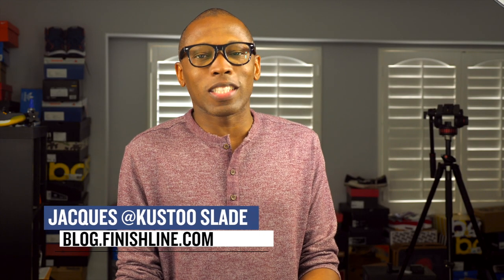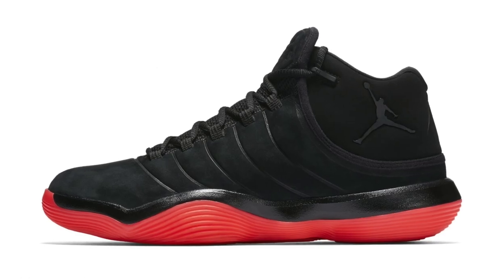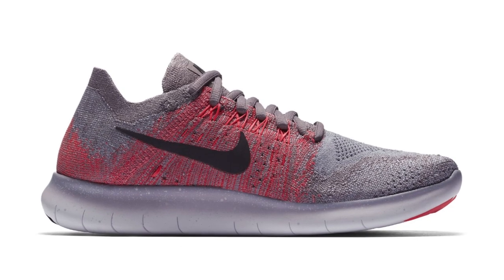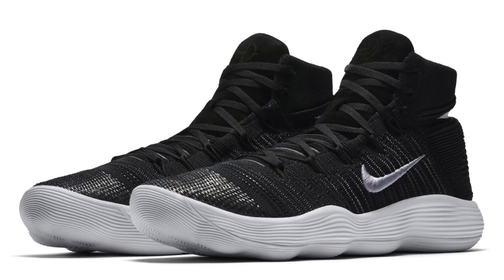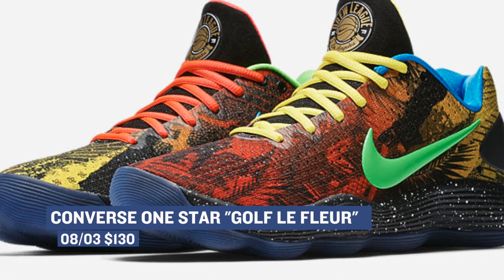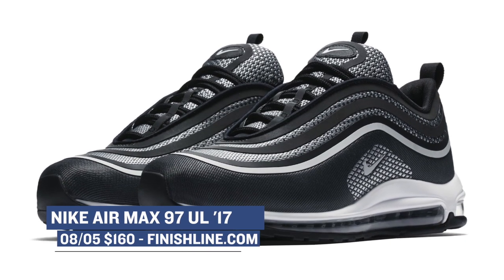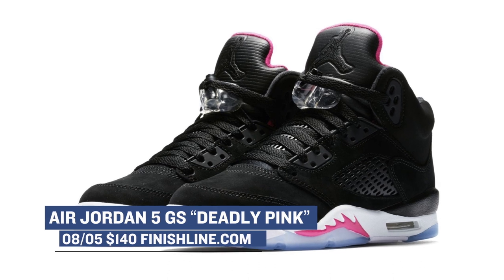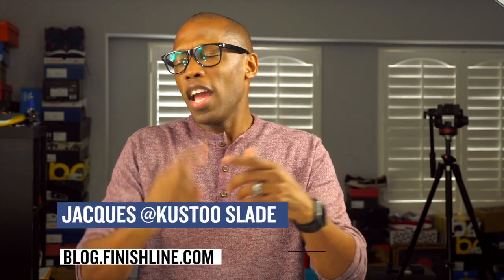JORDAN 5 "Cement", Vapormax "Explorer", Kyrie 3 "Blackout" and more on Heat Check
08/03

NIKE AIR VAPORMAX FLYKNIT “EXPLORER and Cool Grey” ($190) - Finishline.com

NIKE AIR VAPORMAX FLYKNIT “Summit White” ($180) - Finishline.com

JORDAN SUPER.FLY “3 Colorways” ($140) - Finishline.com

NIKE LUNAREPIC LOW FLYKNIT 2 EXPLORER Womens “Hydrogen Blue” ($140) - Finishline.com

NIKE FREE RUN FLYKNIT 2017 “Taupe Grey” ($120) - Finishline.com

REEBOK CLUB C 85 “Primal Red” ($80) - Finishline.com

SB ZOOM DUNK HIGH ELITE “Remixed” ($125) - Nike.com

NIKE HYPERDUNK 2017 FLYKNIT “3 Colorways” ($160) - Nike.com

GOLF LE FLEUR X CONVERSE ONE STAR “SUEDE COLLECTION” ($100) - Converse.com

NIKE HYPERDUNK 2017 LOW “LOS ANGELES” ($130) - Nike.com

08/05

NIKE KYRIE 3 “Black” ($120) - Finishline.com

NIKE PG 1 “Checkers” ($110) - Finishline.com

NIKE AIR MAX 97 UL '17 “5 Mens 3 Womens” - Finishline.com

Air Jordan 5 GS “Deadly Pink” ($140) - Finishline.com

Air Jordan 5 “Cement” ($190) - Finishline.com

NEW BALANCE 574S SPORT ($100) - Finishline.com